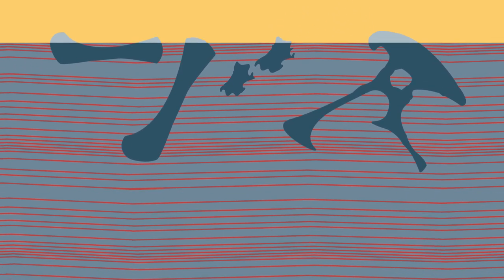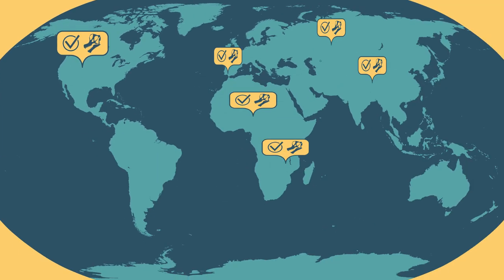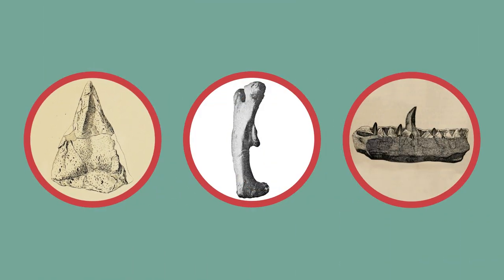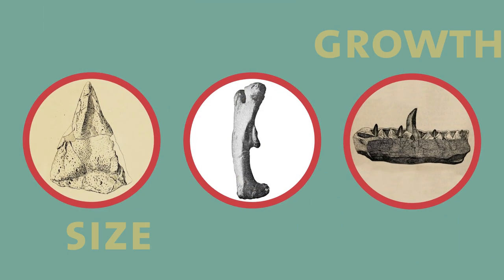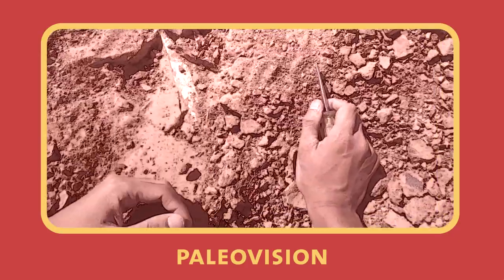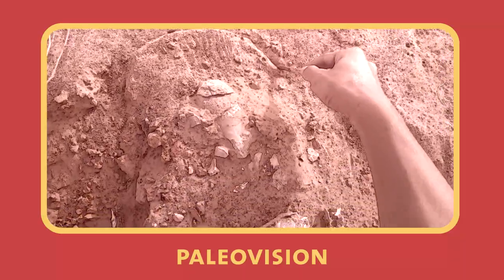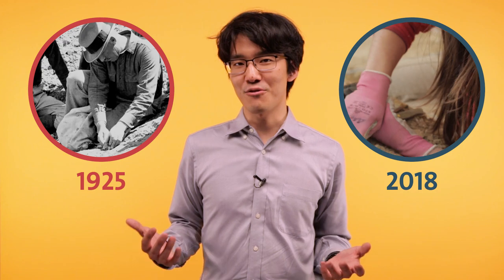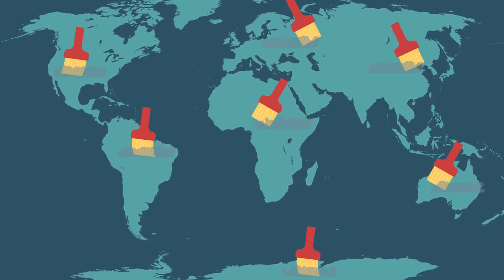How do you find dinosaur fossils?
In popular culture, paleontologists are often seen brushing sand off of a complete dinosaur skeleton with ease—but is digging for dinosaurs really that easy? Paleontologist Aki Watanabe reveals what really goes on during a fossil finding expedition. Spoiler: real paleontologists need more than a brush in the field!